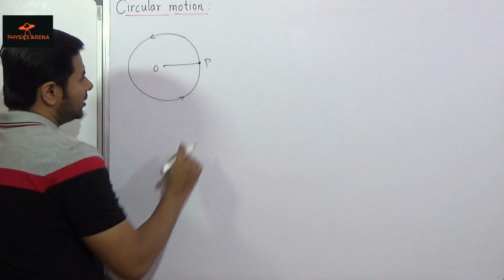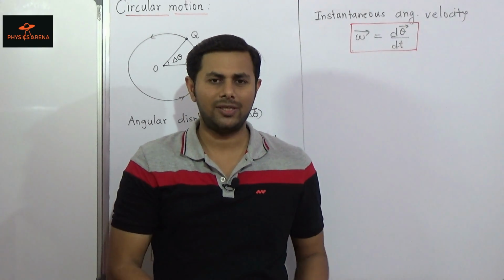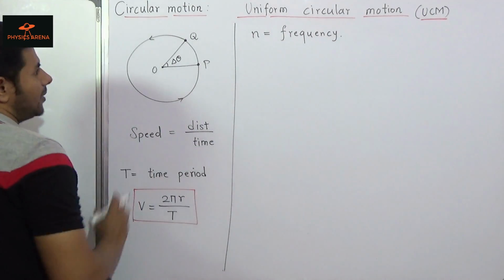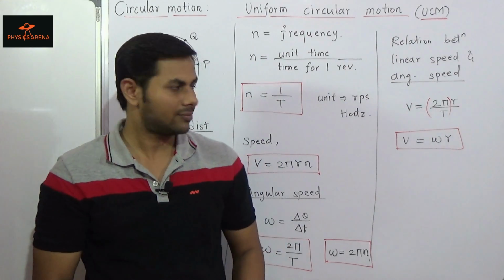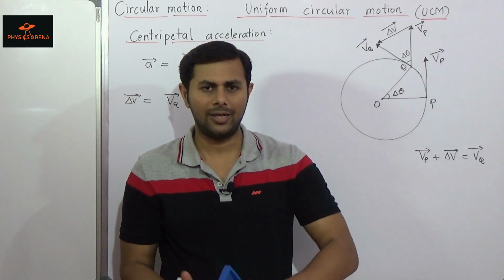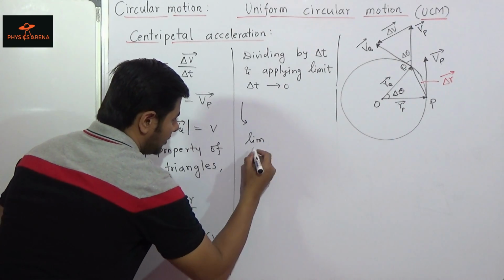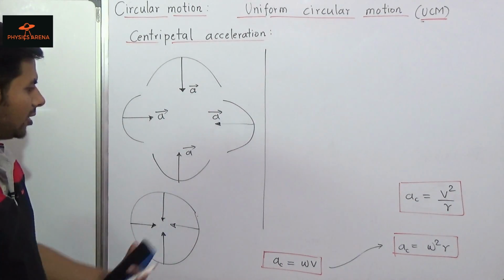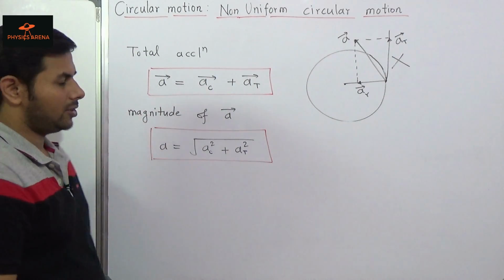NCERT Physics class 11 Motion in a Plane | 4.7 Uniform Circular Motion (UCM) and non UCM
In this NCERT class 11 Physics lecture, "Motion in a Plane- Kinematics of Circular Motion,  , we study circular motion in a plane.
Topics: Angular Displacement, angular velocity, angular acceleration,
               uniform circular motion, acceleration in uniform circular motion, Centripetal acceleration, Total acceleration in non uniform circular motion.

NCERT Physics class 11 Motion in a Plane | 4.4 Motion in a Plane- Two dimensional motion

NCERT Physics class 11 Motion in a Plane | 4.5 Projectile motion Path, Range & height of Projectile